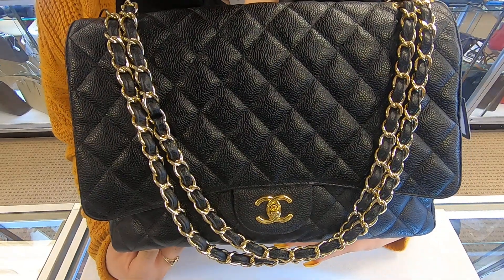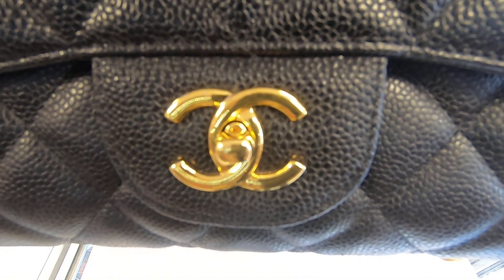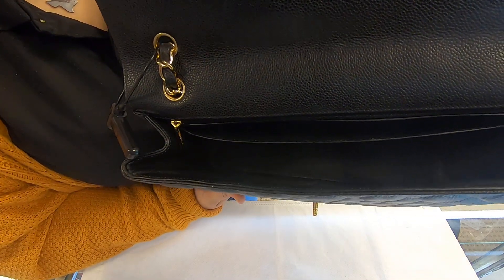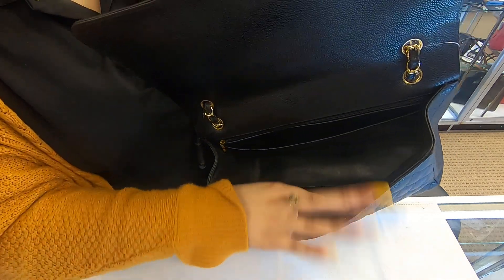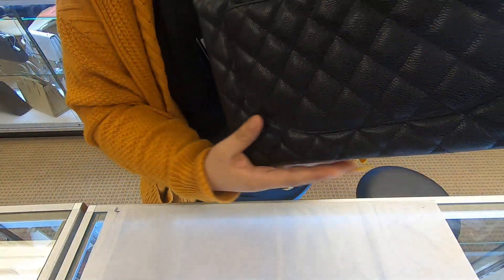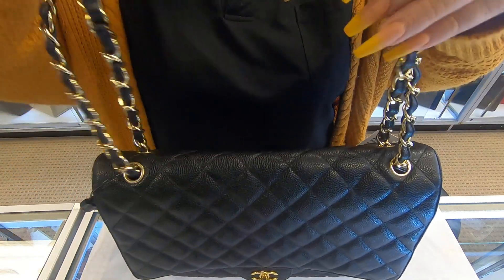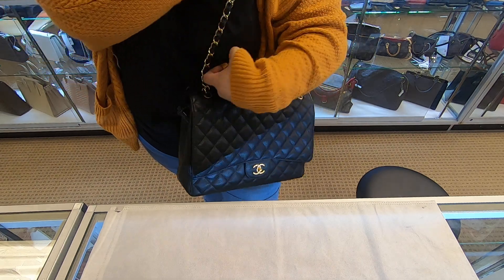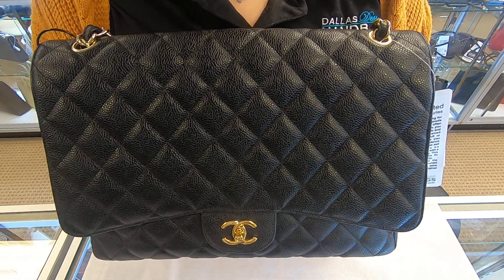CHANEL MAXI JUMBO CLASSIC FLAP CAVIAR LEATHER SHOULDER BAG BLACK -REVIEW | PRE-OWNED